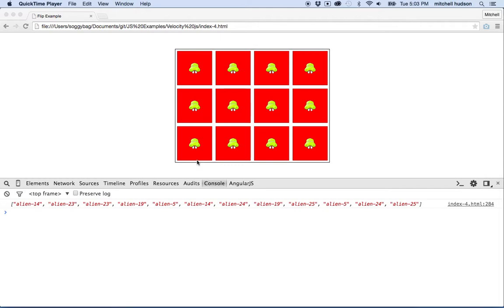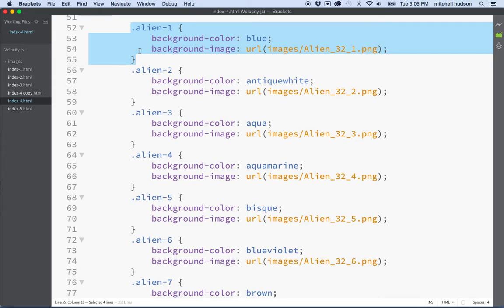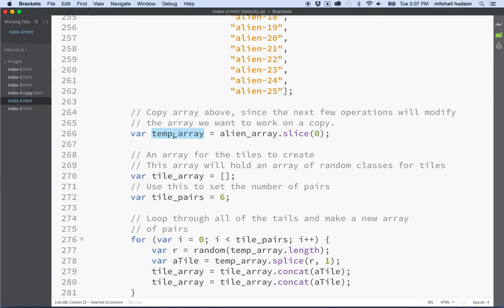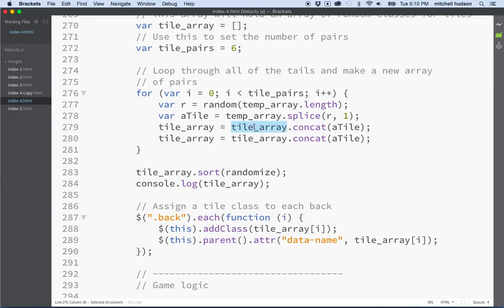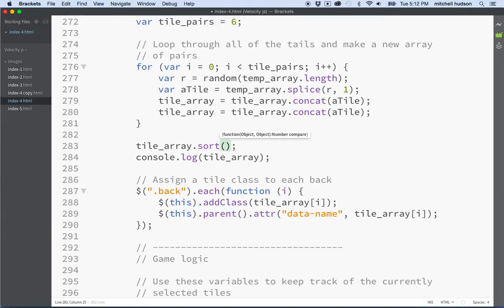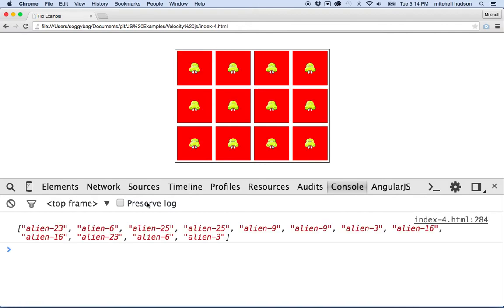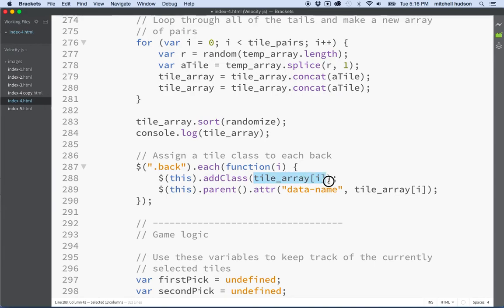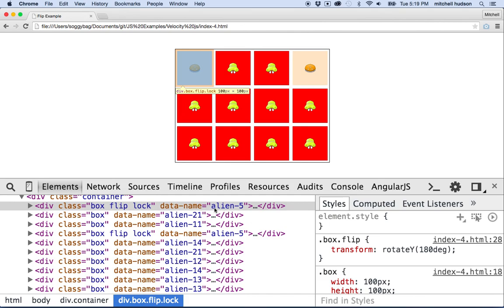16 Daily JavaScript Array concat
Daily JavaScript. Overview of matching game.